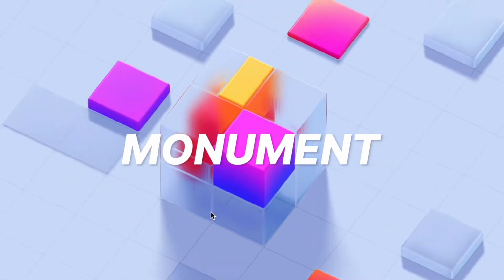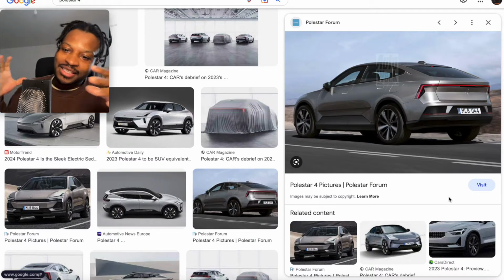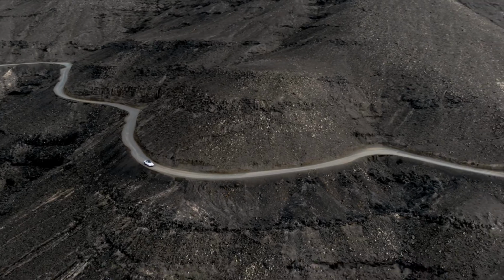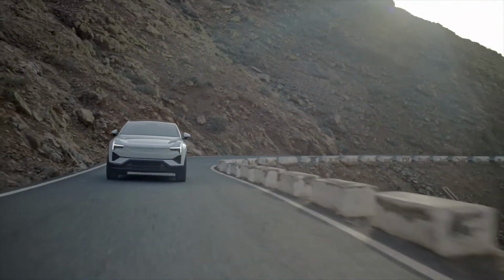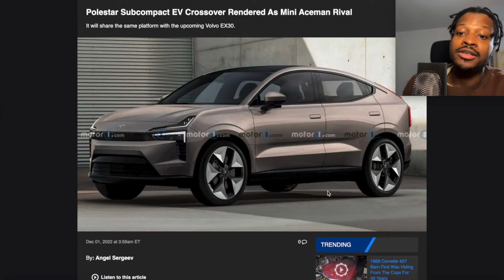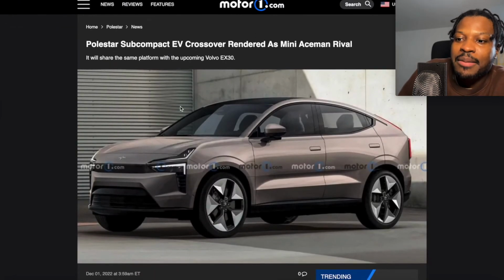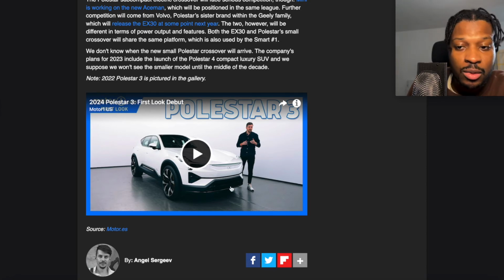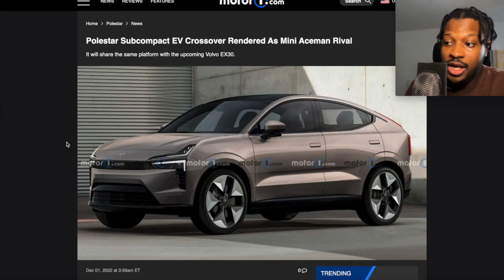Polestar 4 Mysterious SUV Crossover Newly Rendered Images!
We have discussions on Electric Vehicles, Tech, Stocks and Shares Investing!

LINKs -